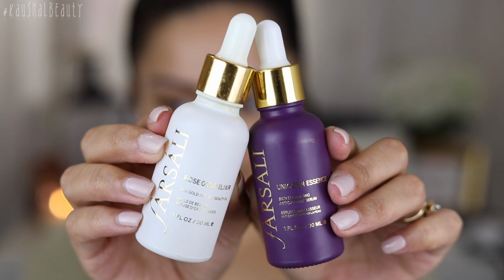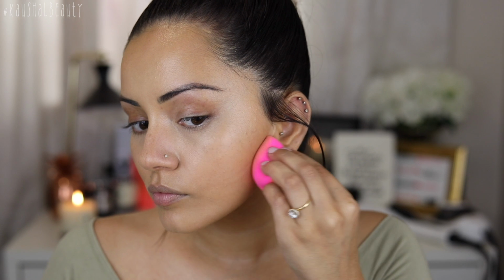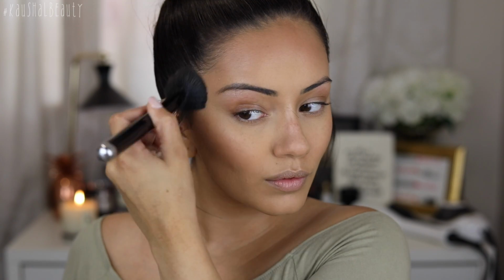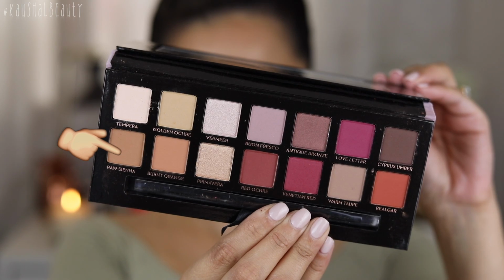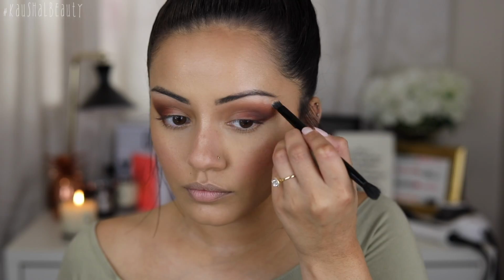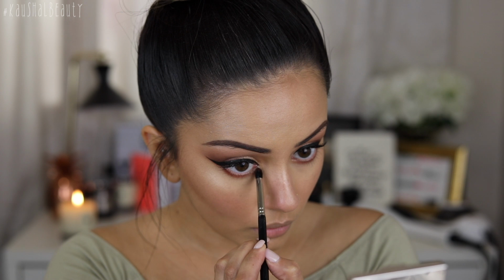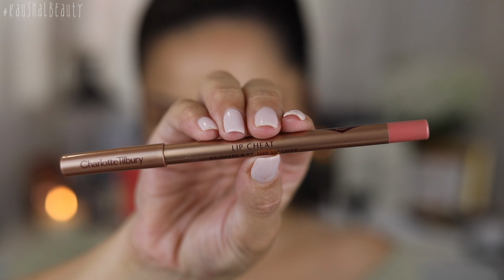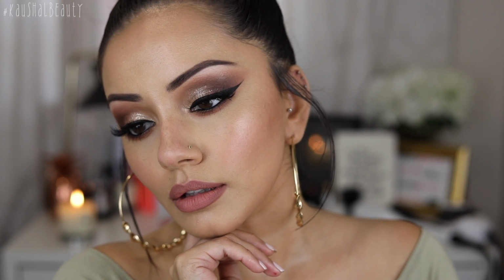InstaGLAM Instagram Makeup Tutorial using INSTAGRAM Makeup!!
♥ ♥ THUMBS UP - let's reach 10,000 👍🏽 ♥ ♥

Hi my beautiful YouTube family! Today's video is something I've wanted to do for ages and I couldn't be happier collaborating with Cult Beauty on this - I'm on their website almost every week ordering something (on a side note, would you guys like to see a haul?!). This is a part of their BeYourOwnMakeupArtist campaign - with YouTube and Instagram i've learnt so many tips and tricks myself which some of my favourites I've shared with you all in this video :) I'm self taught myself, so if I can do it with practise so can you guys!

In celebration of the amazing products and tutorials available that make it possible for us all to bring makeup artistry home, Cult Beauty have launched their BeYourOwnMakeupArtist campaign. For your chance to win £500 of Cult Beauty vouchers, follow Cult Beauty on Instagram, regram their campaign image and share your favourite pro tip. Good luck! OH EM GEE - what are you waiting for?!

*T&Cs apply, please check Cult Beauty’s website for brand exclusions

All products used in my videos, regardless of whether a video is sponsored or not, are products that I love using - unless stated otherwise (e.g. it being the first time using it on camera etc). I only work with brands, products and/or services which I would recommend to my nearest and dearest. If I do not like a product, service, brand, it will not be featured in any of my videos. I like to keep my platforms as positive as possible. Please always remember, that products that work for me, may not work for you so always try and either get a sample or test them out before buying if you are unsure. If not, you don't have to use the exact same products as me, you can always use similar products or your favourites instead.